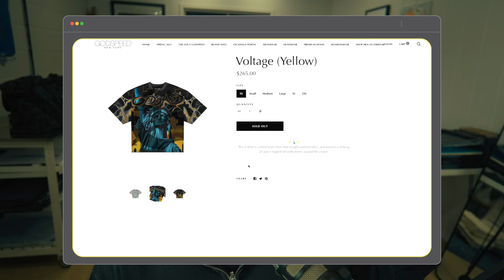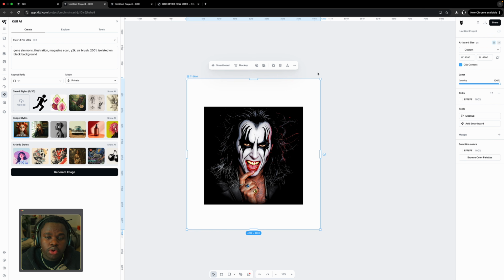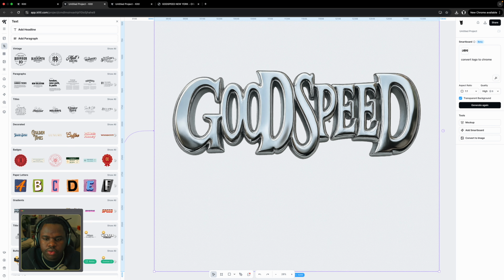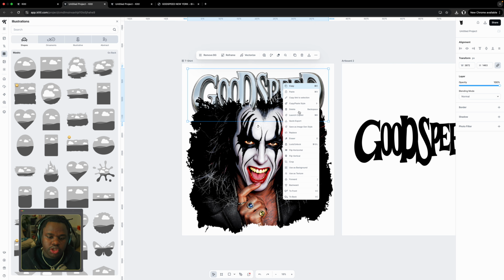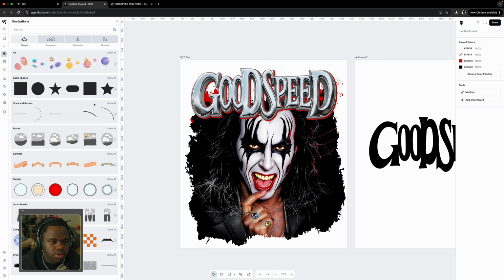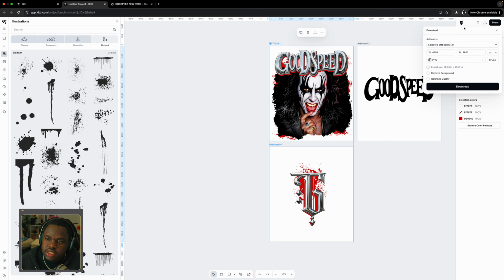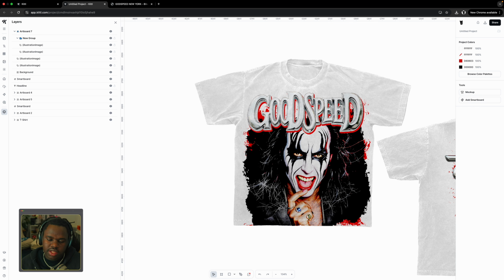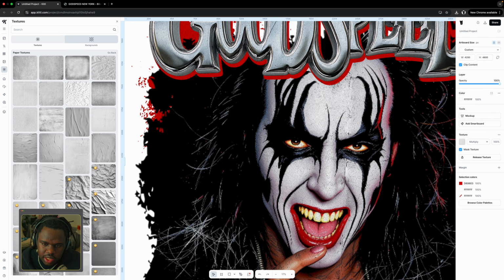Make This For your Clothing Brand| Full process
How to design like a six-figure clothing brand. In this video, I'll walk through the design process behind the hit brand "Godspeed NYC" using their design lounge and understanding how to make this process more effective and efficient for your brand.